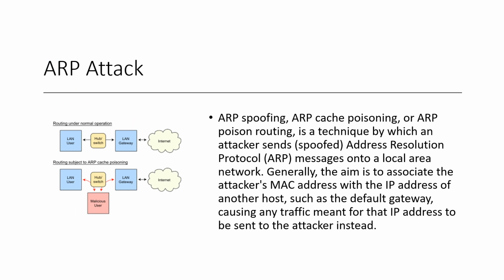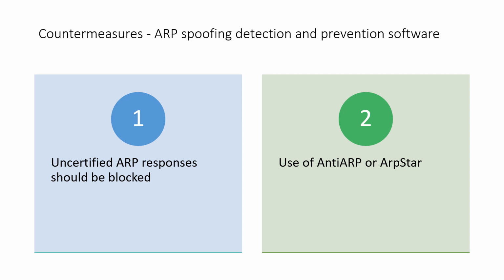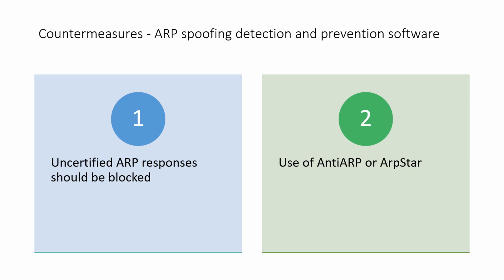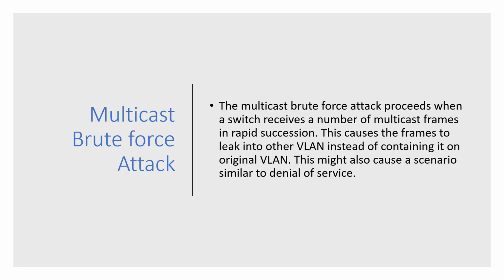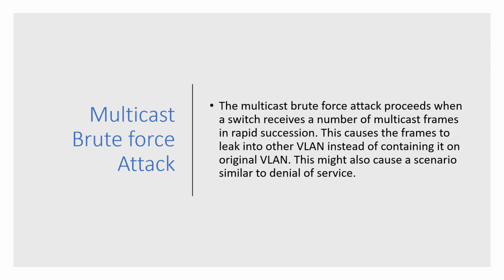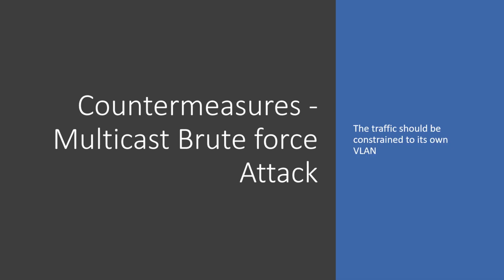CISSP Review Program - Data Link Layer Threats, Security Concerns and Countermeasures